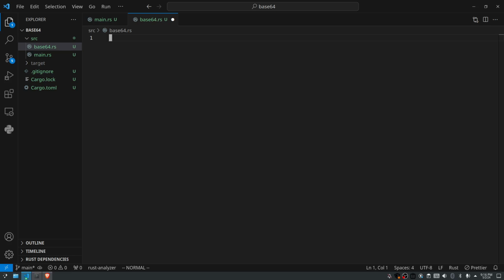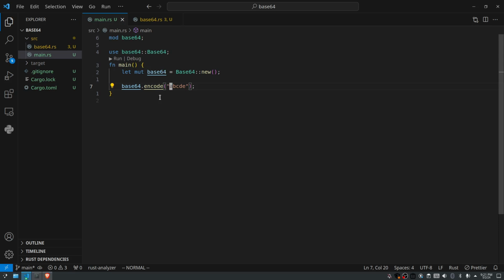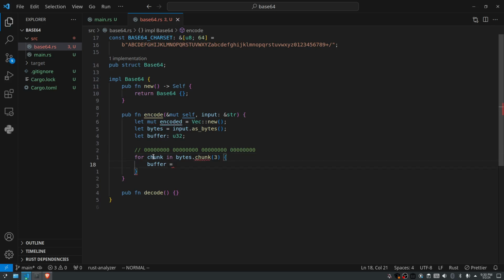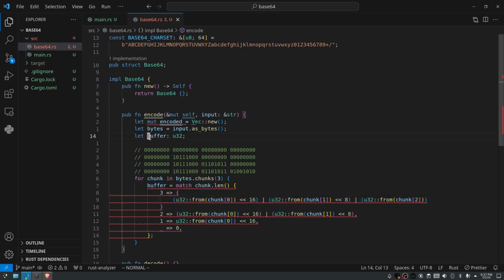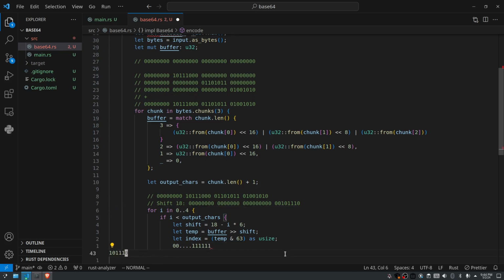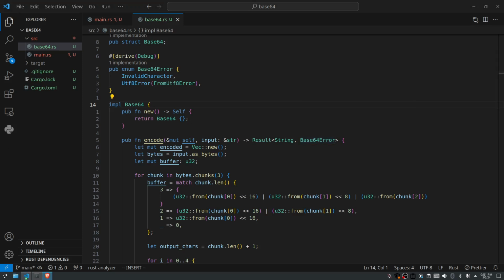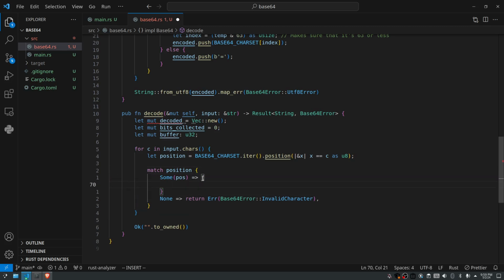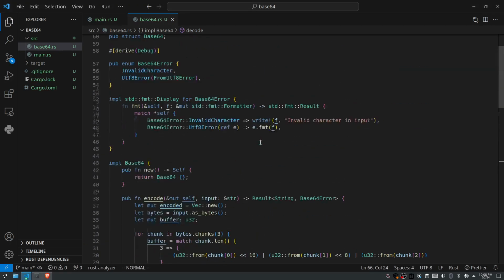Part 2: Implementing Base64 in Rust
This is part 2 of a series creating a game from scratch using the Rust standard library. In this we create a Base64 module for use in our websocket server.